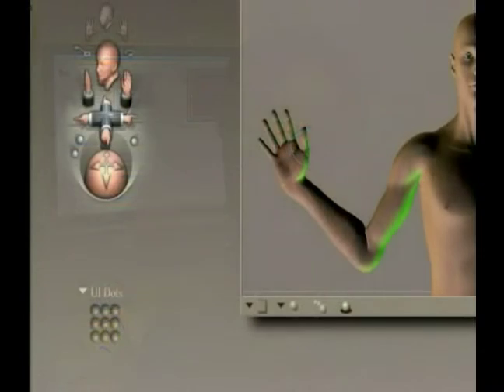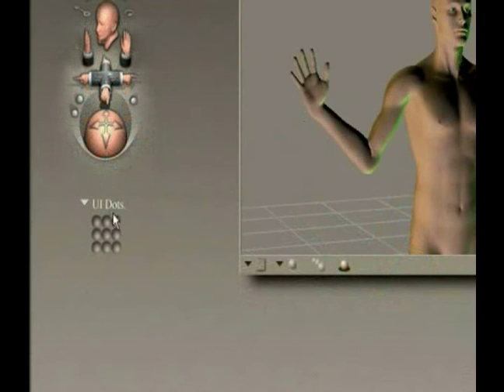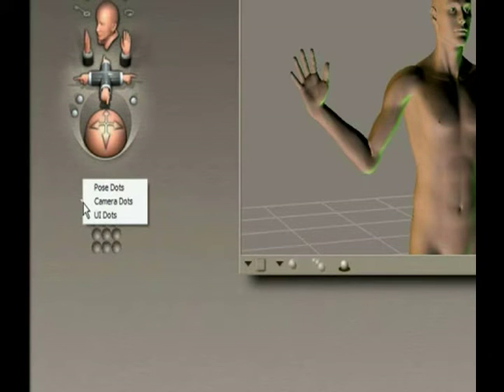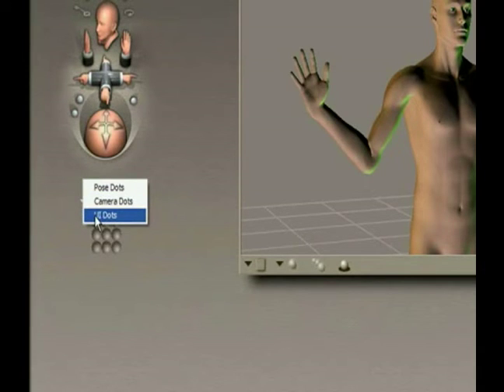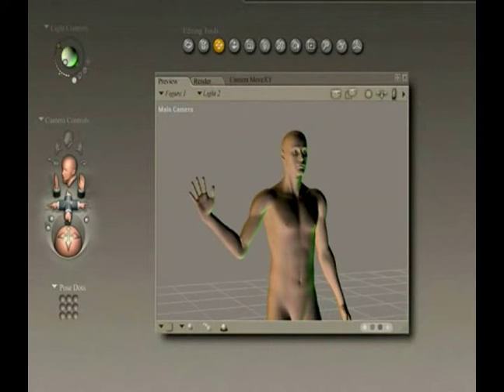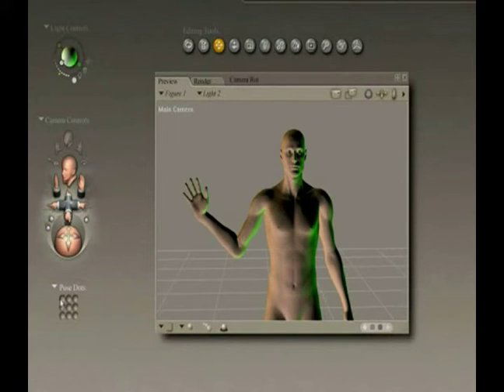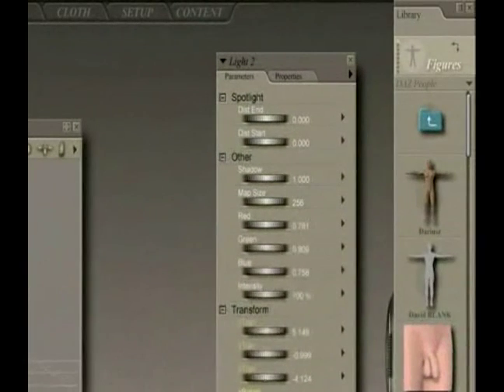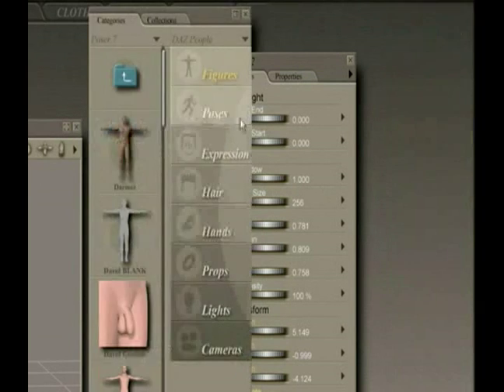How to Use the Poser Software Interface : What are Memory Dots in Poser Software Interface?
Learn how to use Memory Dots in Poser Software Interface with expert 3D animation and rendering tips in this free software tutorial video.